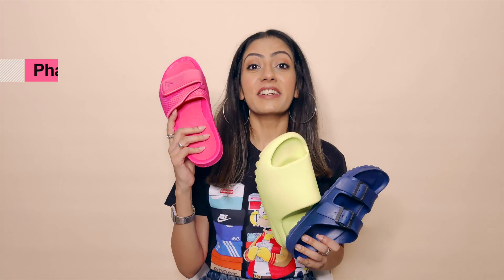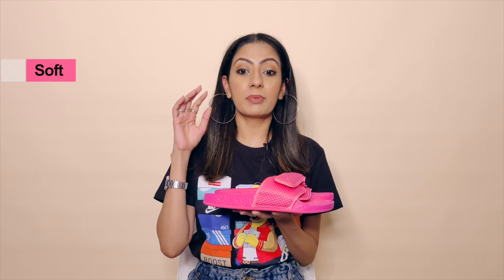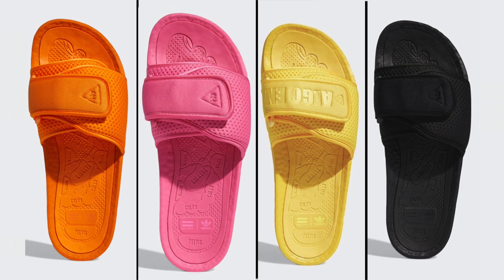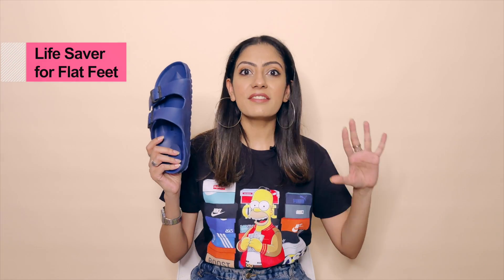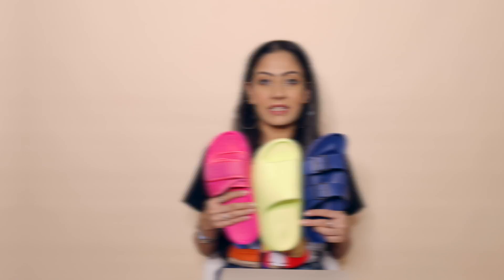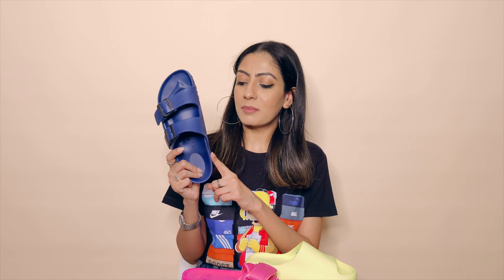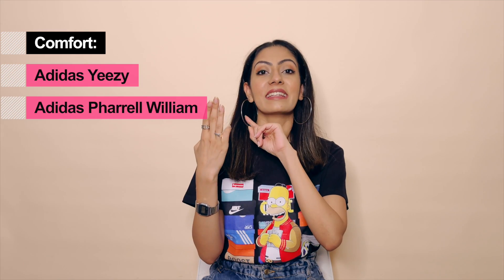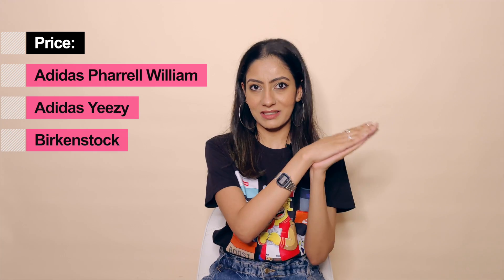YEEZY, BIRKENSTOCK, PHARRELL WILLIAM - Which is the best Slider ?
Today I'm comparing three summer shoes that all have their own quirks and special features! Which is best? The YEEZY , Birkenstock EVA or Pharrell Adidas Boost Slide? Check out the full video to find out my thoughts!